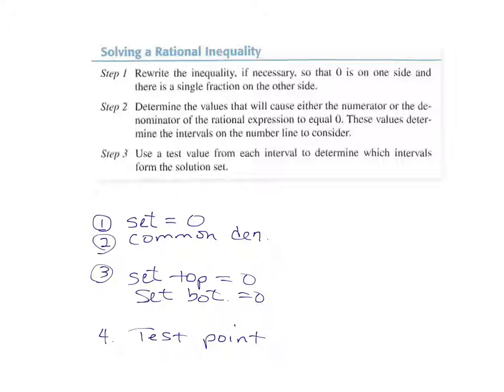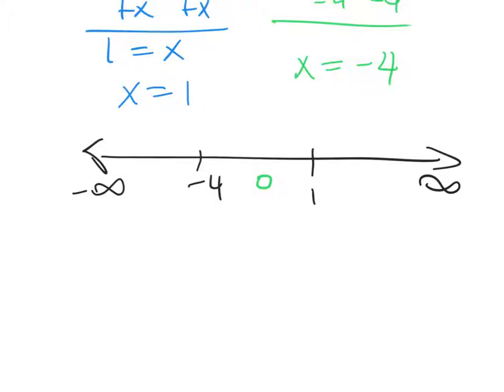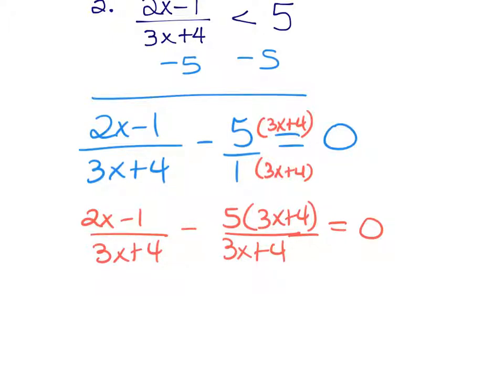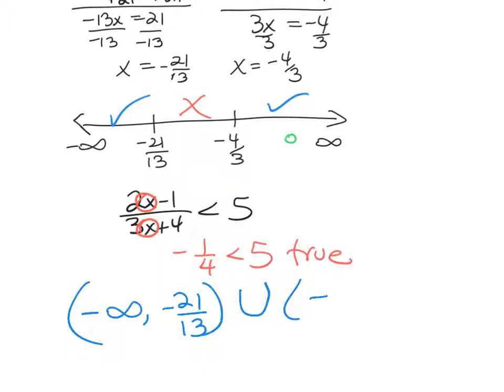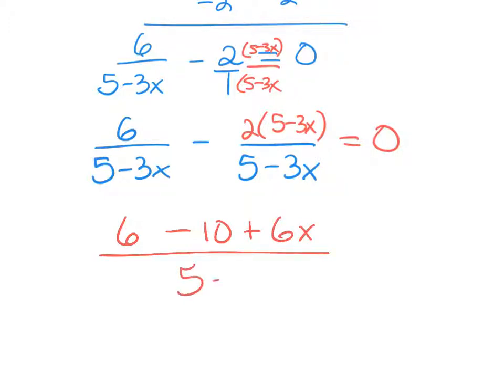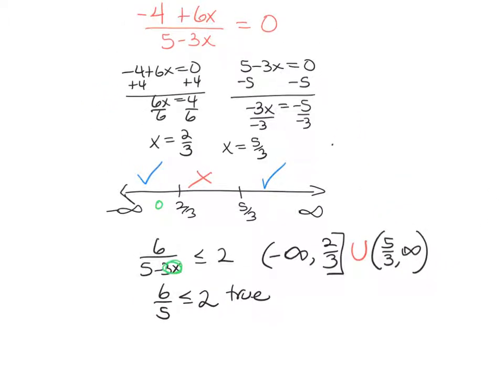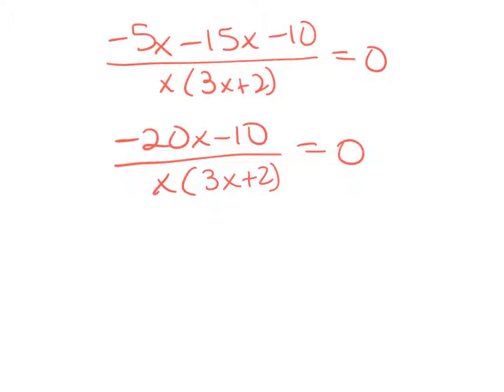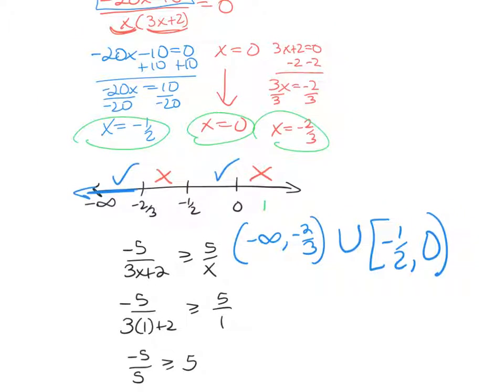Lesson 1.7c Rational Inequalities